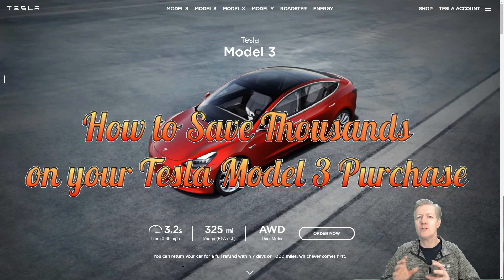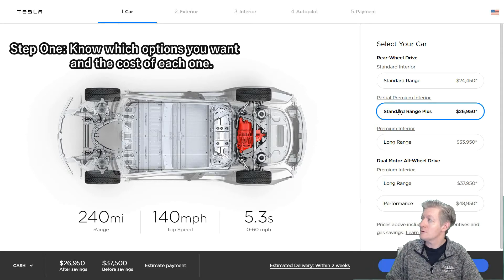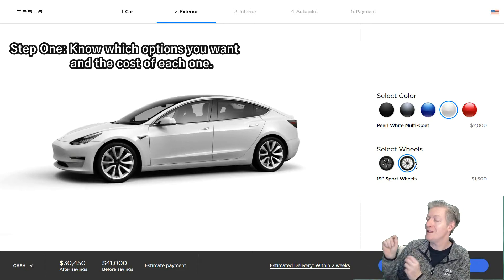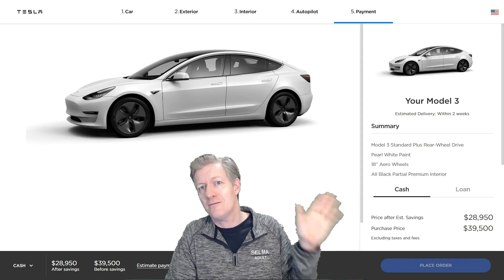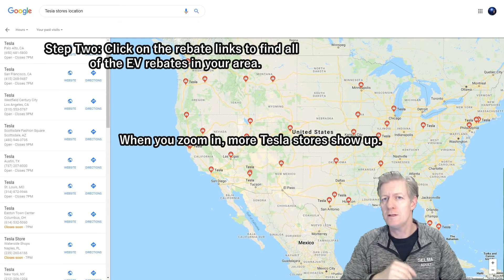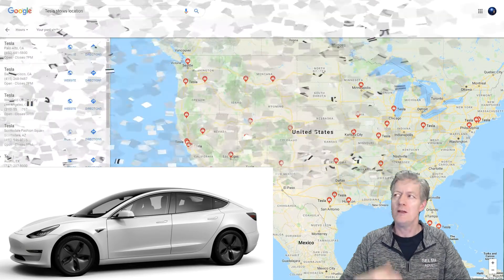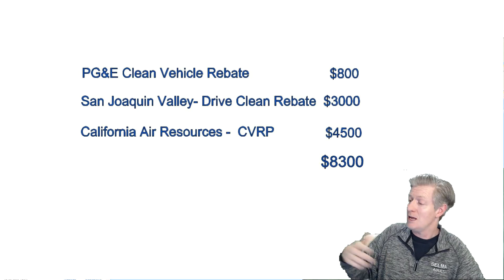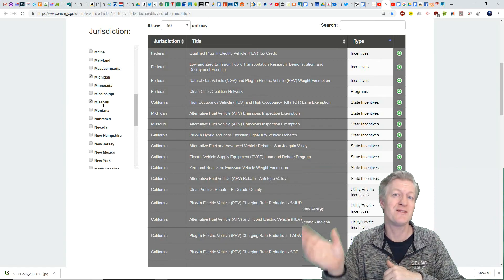How to Saves Thousands on your New Tesla Model 3 Purchase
I show you step by step how to save thousands on your new Tesla Model 3 purchase.
I also go into which DMV form you need to qualify for the full EV rebates, when you use this method.

LINKS:
PG and E Rebate ($500)

List of Electric Vehicles tax credits and other incentives in USA

Have a Tesla story, you wish to share?  Add it to the comments.